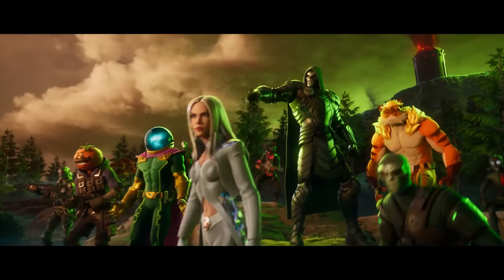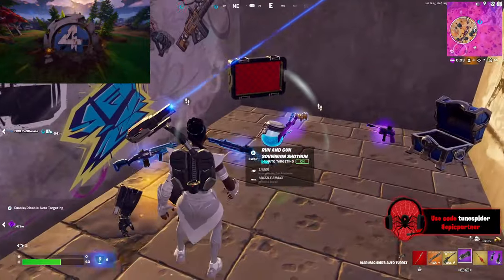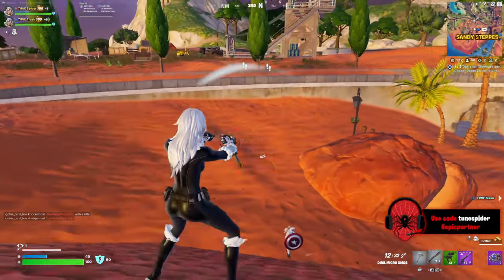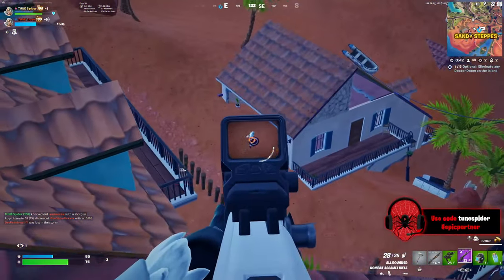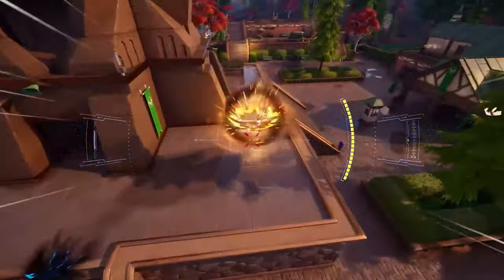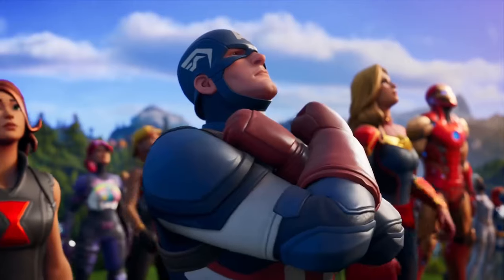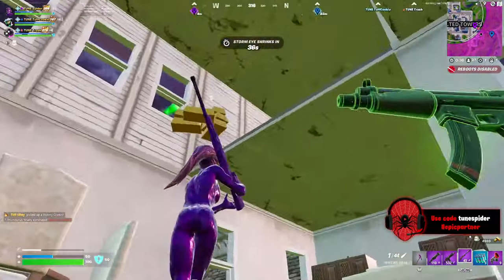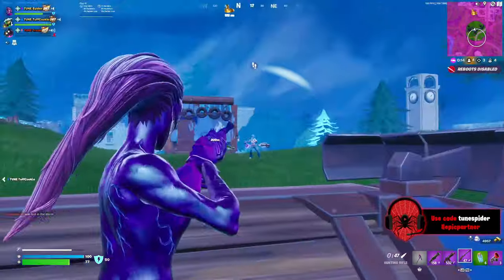Which Marvel Season Was BETTER?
Chapter 5 Season 4 is coming to an end so in today's video I discuss which marvel season I think is better. Chapter 2 Season 4 and Chapter 5 Season 4 were two great seasons so I break down which season had the better map, battle pass, marvel mythics, gameplay, and more!

Use code "tunespider" in the item shop!